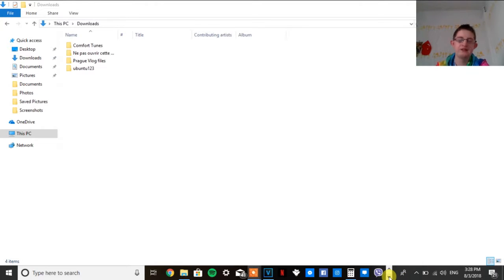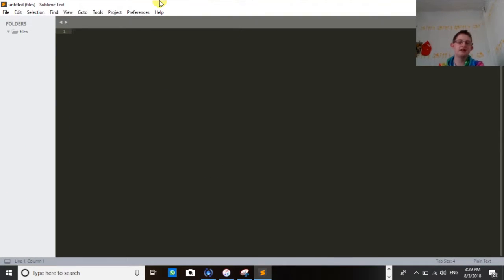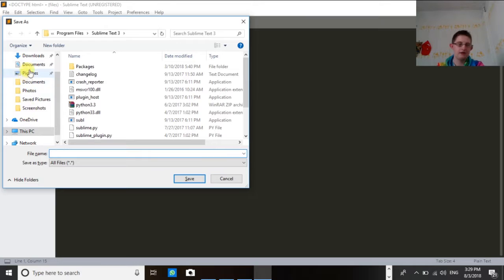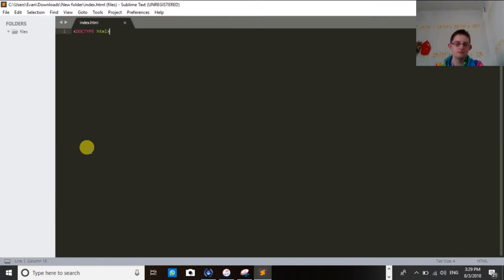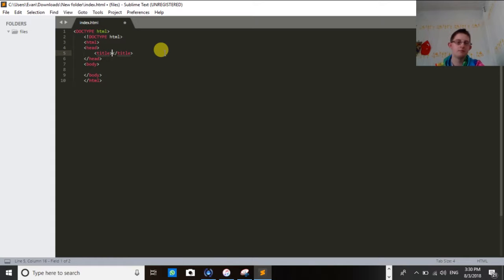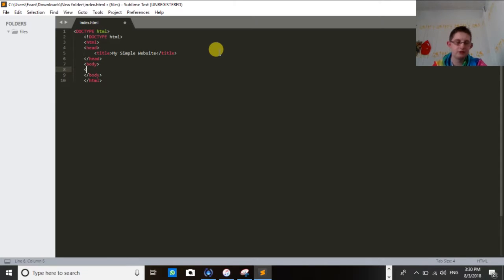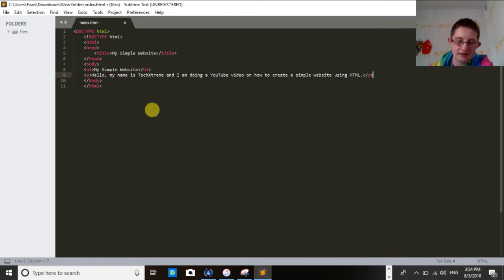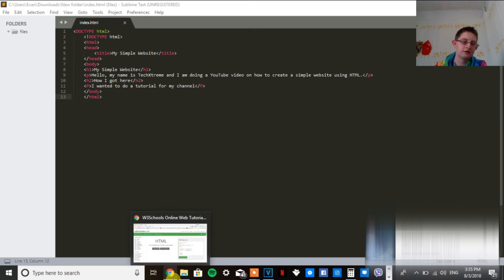How to create a Simple Website using HTML (For Beginners)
Hey, guys!

I am absolutely over the moon with this. I am trying to make more videos for you guys now that it is the summer holidays and I have time to do so.